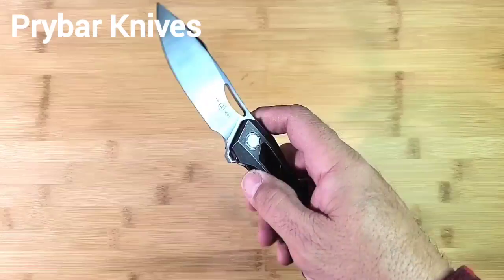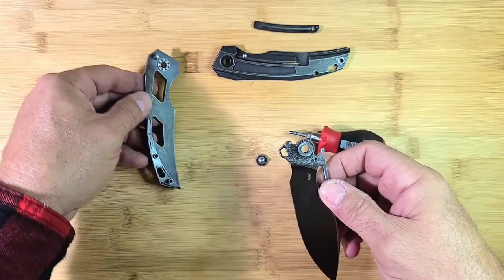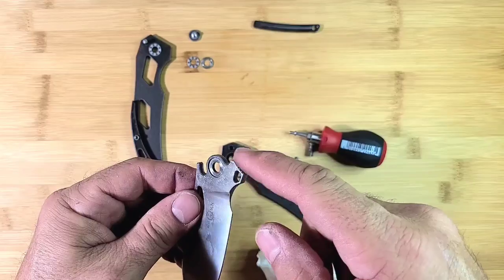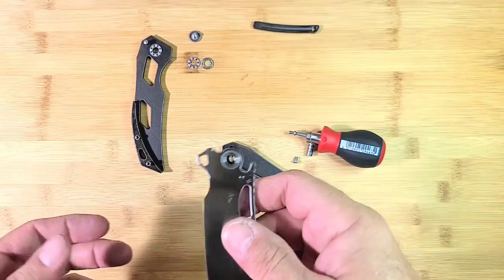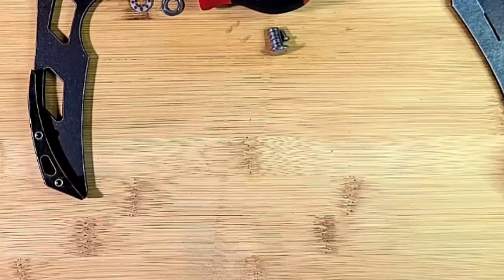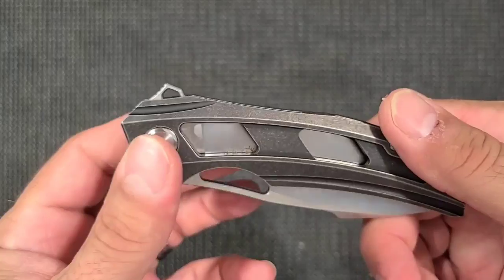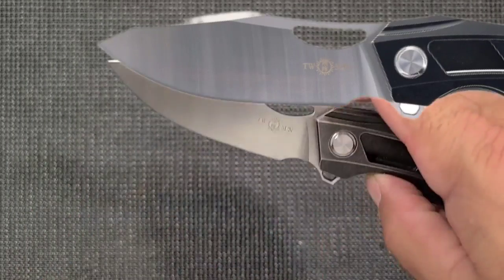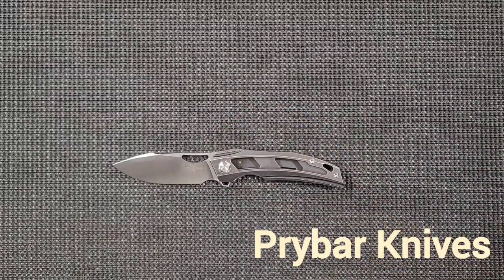Detent Ramp Instructional Knife hard to open? 5min. DIY fix! Dremmel Fun Twosun TS64 Titanium D2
Most knives need a bit of wearing in, but some have a detent that's just too strong. This is one quick fix that reduces the possibility of damaging your lock bar, like bending it can do.

Pay attention to the low angle I use. You DON'T want to angle down at a 45* to the detent hole, or anything close. This ramp will be nearly parallel with the blade surface. Angling down in, can cause detent lash. Always try a little before trying a deeper cut. Too deep results in a detent that's too light.

If aren't sure of any details, hit me up! And have a nice day!